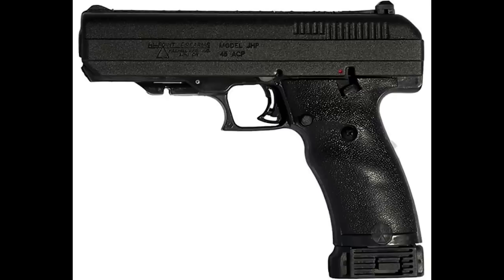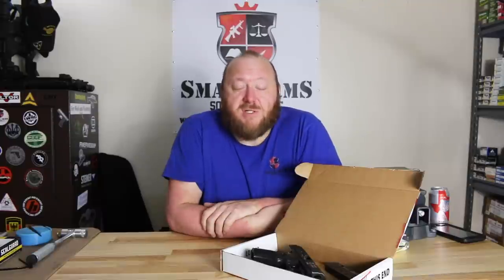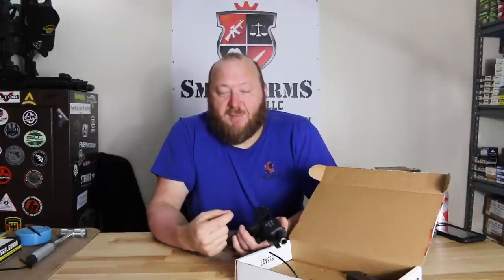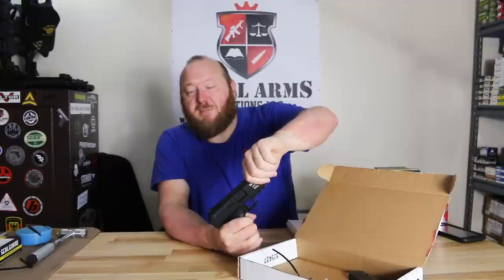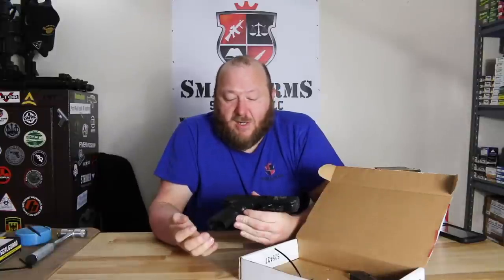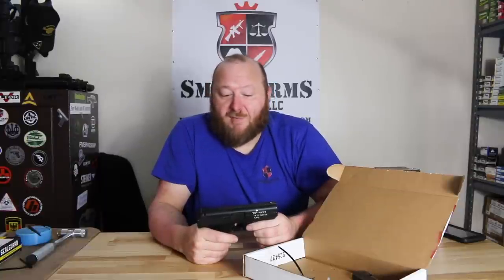Crime Series, Vol 1 - Hi-Point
Magpul MOE Stock
Magpul MBUS Front and Rear Backup Sight